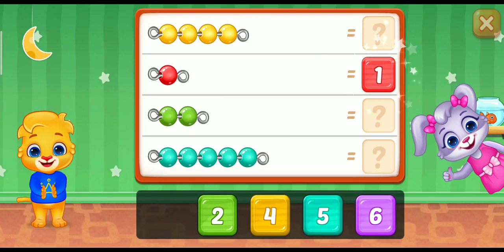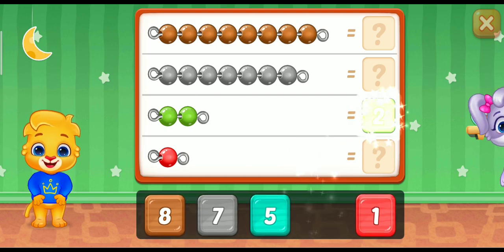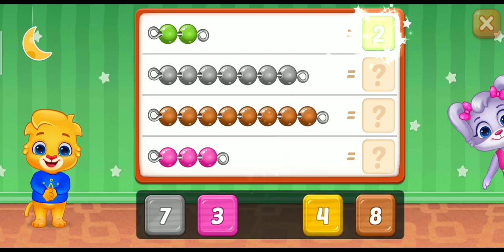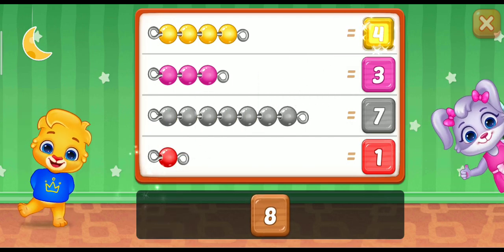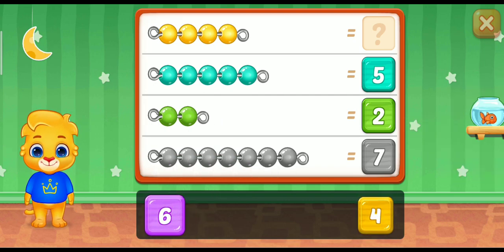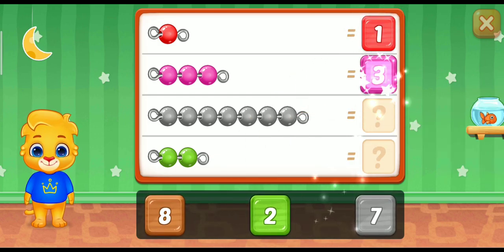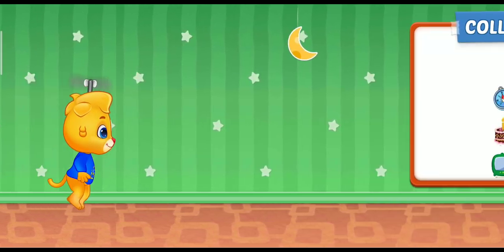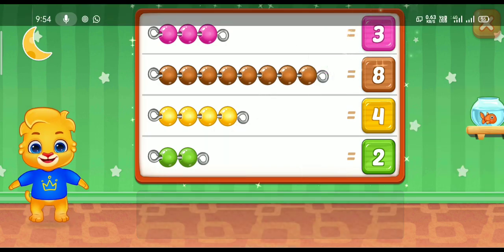Learn To ReadAlphablocks#alpablocks#LearnToRead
find fill number only 1 to 10 🥳children like counting number games